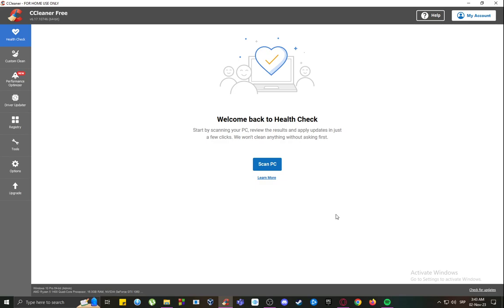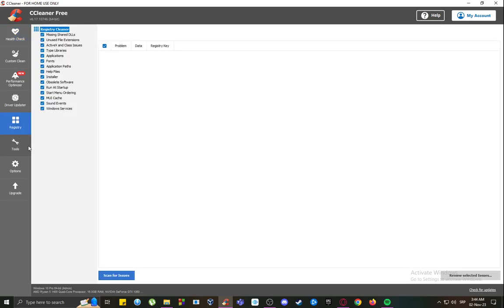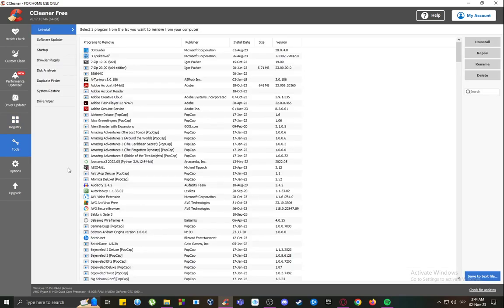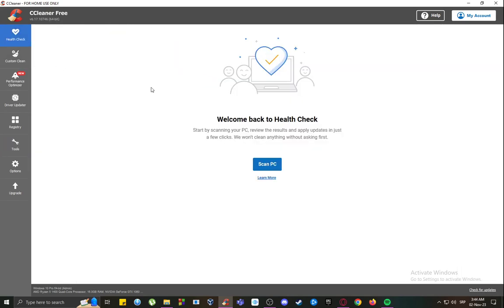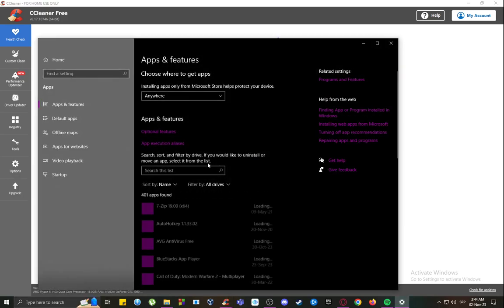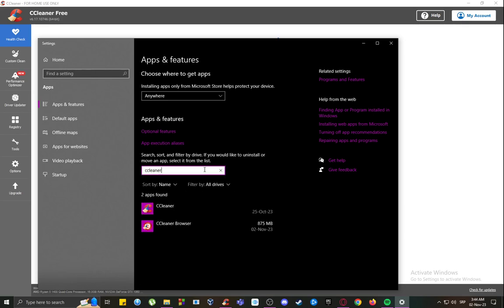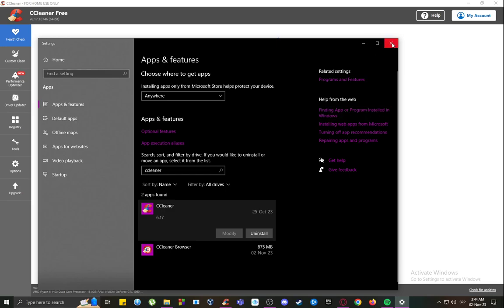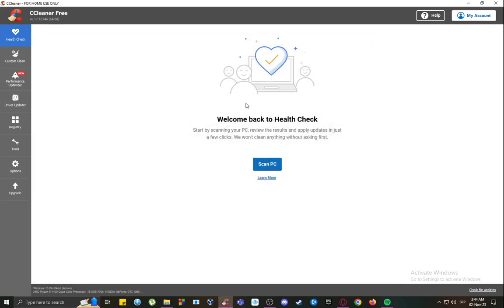How To Remove CCleaner From Computer Tutorial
Today we talk about remove ccleaner from computer,ccleaner,uninstall ccleaner,how to uninstall ccleaner